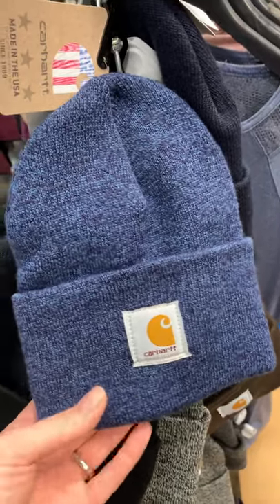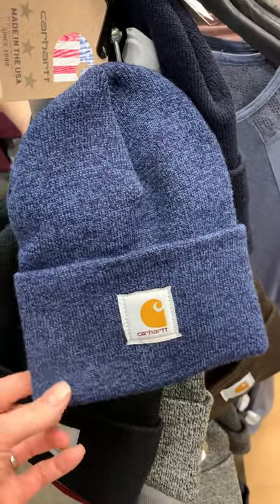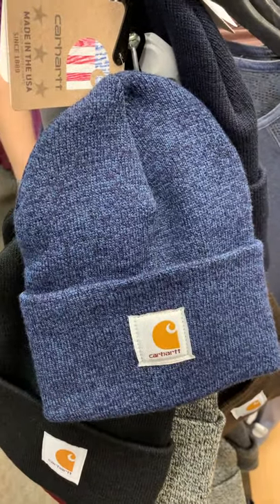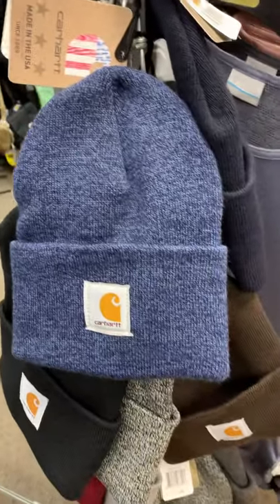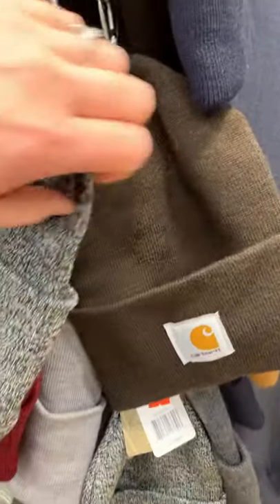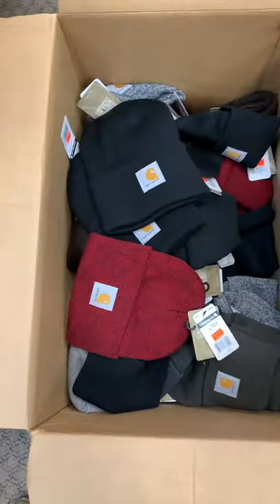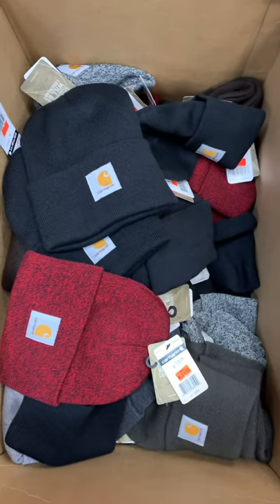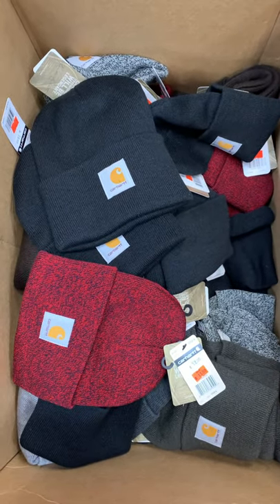Duff's 2020 holiday wish book-Carhartt Beanie